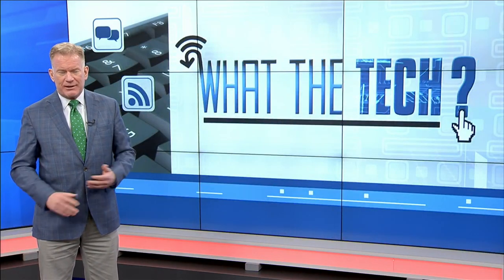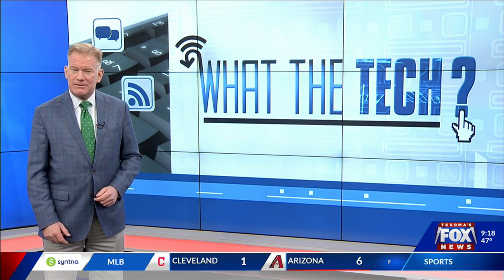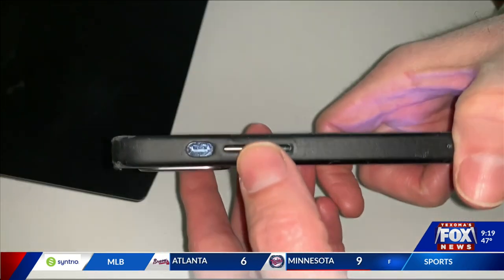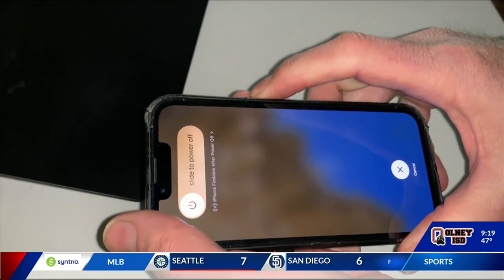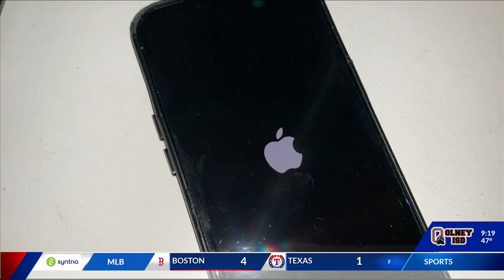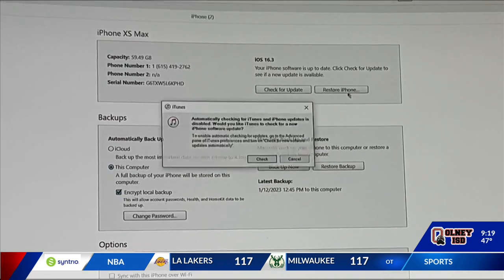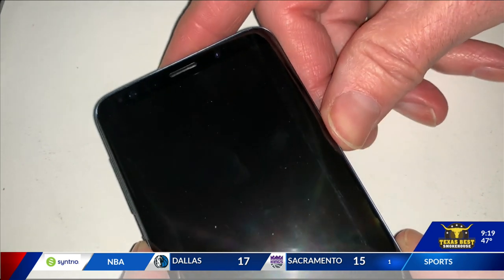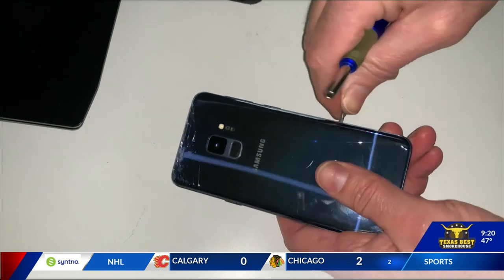What the Tech: How to hard reset a smartphone